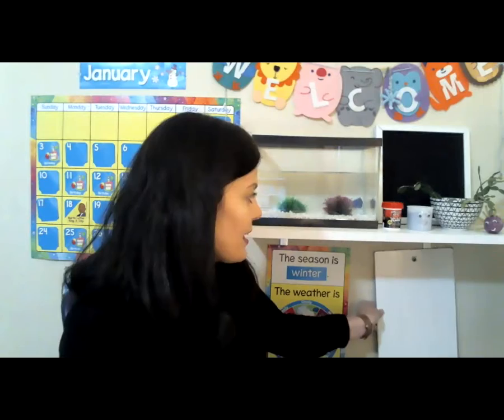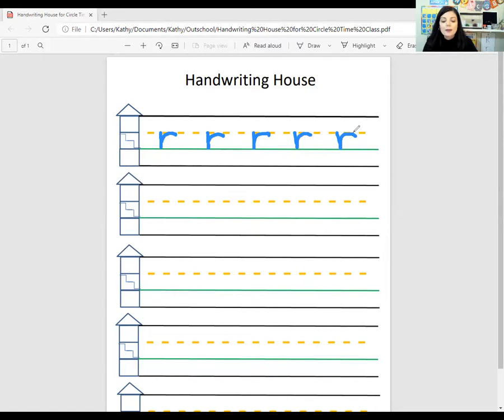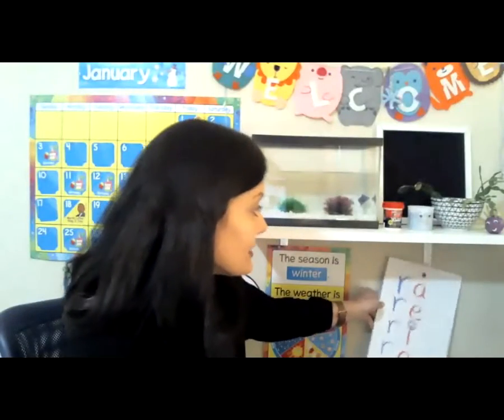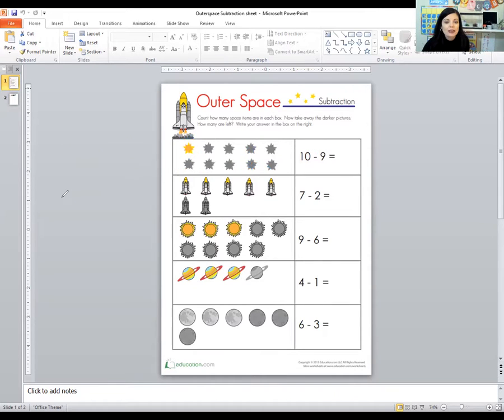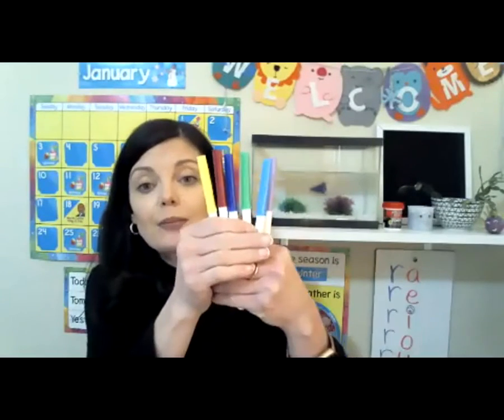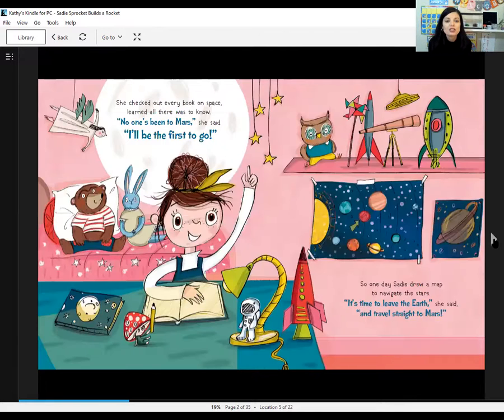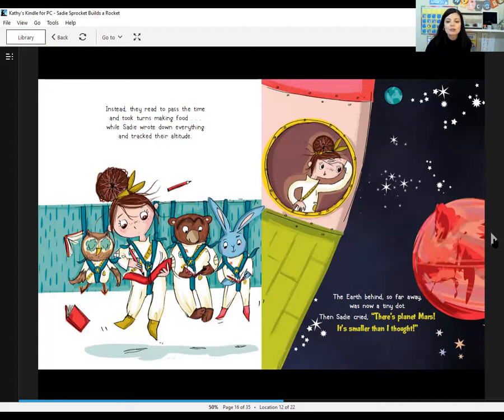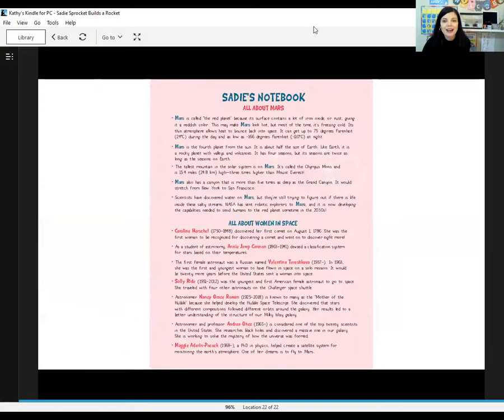R is for Rocket//Outer space Subtraction//Sadie Sprocket Builds a Rocket book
In this video, we talk about the letter R for Rocket.  We do a letter recognition game.  We complete a subtraction worksheet together (link  below). I purchased the eBook version to read and enhance our lesson.)
You can watch the video showing how to build the paper rocket and a launch demonstration here: